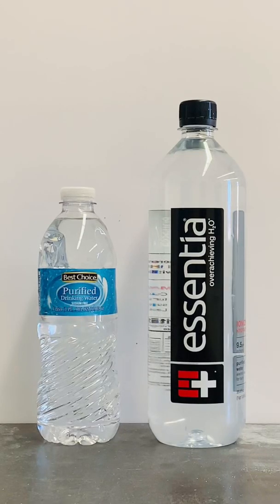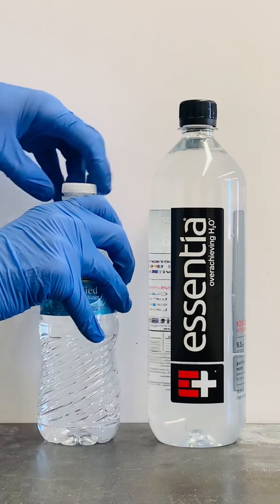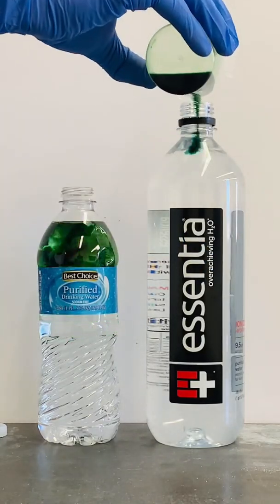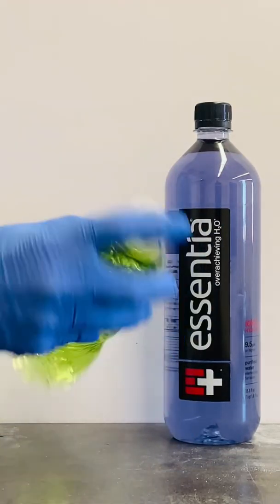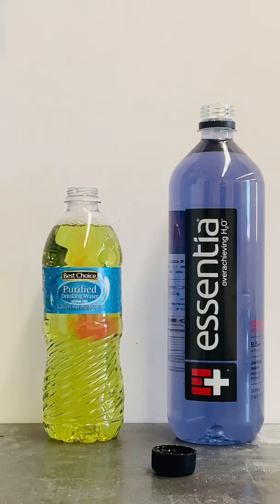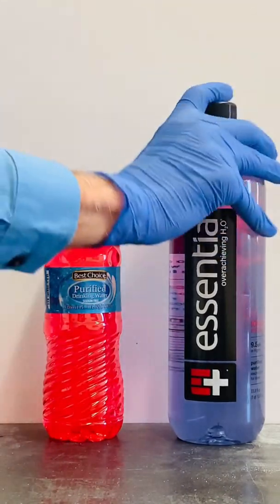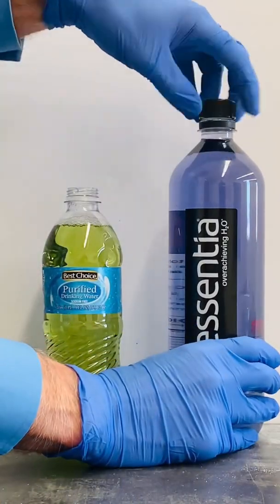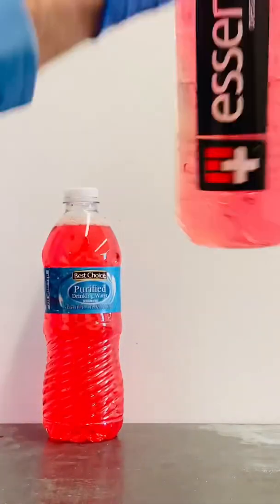Testing alkaline water 💧🧪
Is alkaline water good for you? See some chemical on whether alkaline water can increase the pH of your body